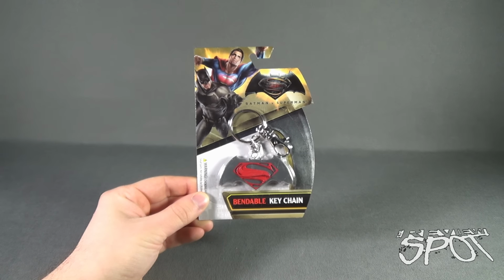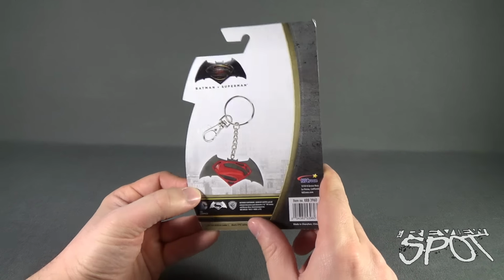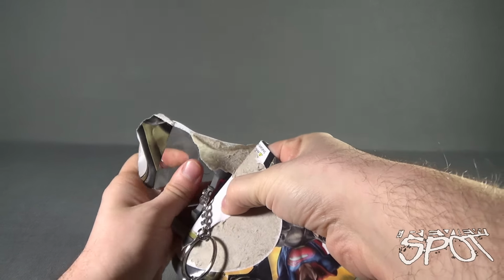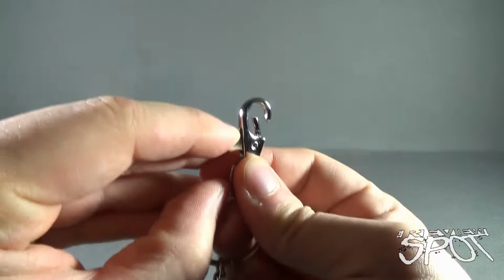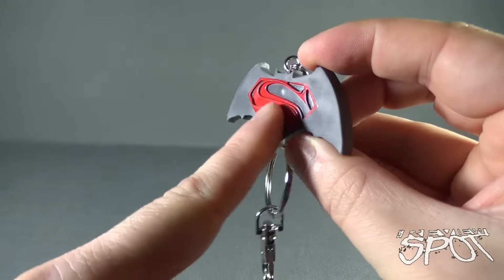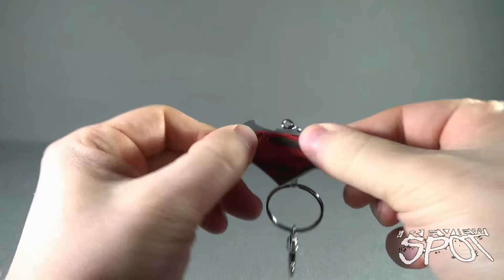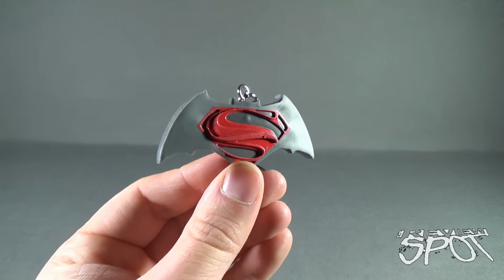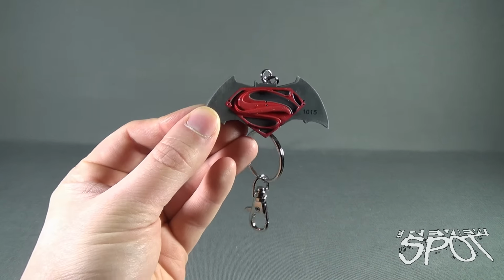Collectible Spot - NJCroce Batman V Superman Bendable Keychain